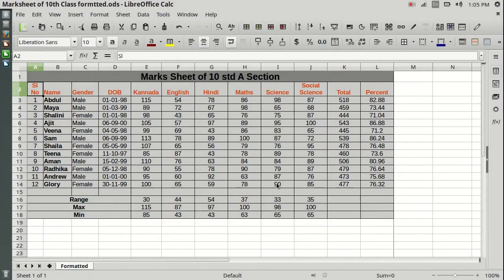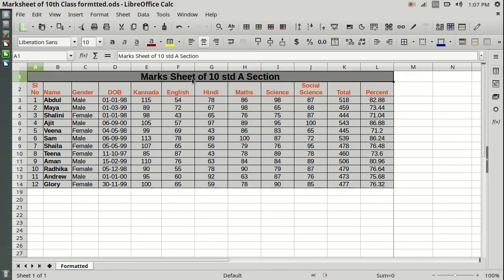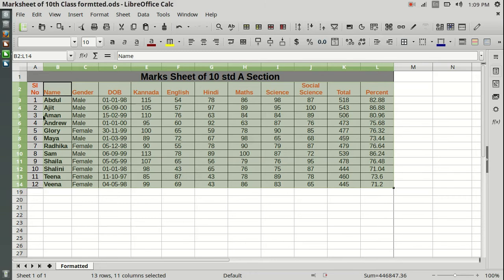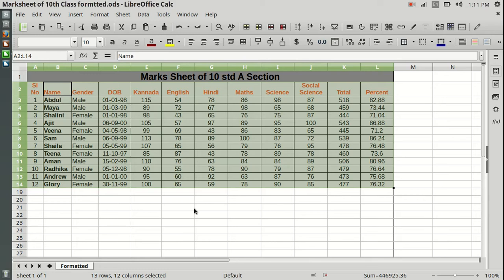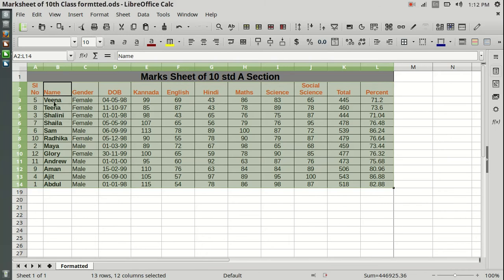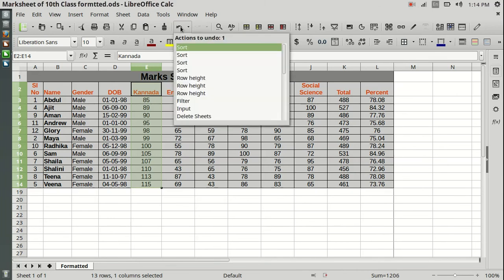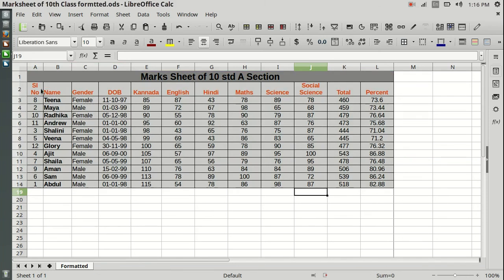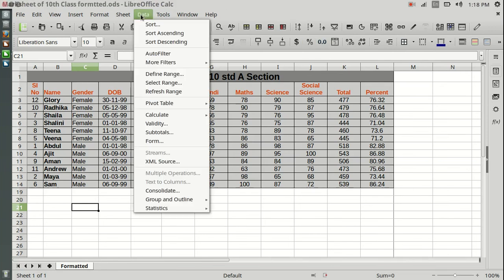Sorting Data in a Spreadsheet